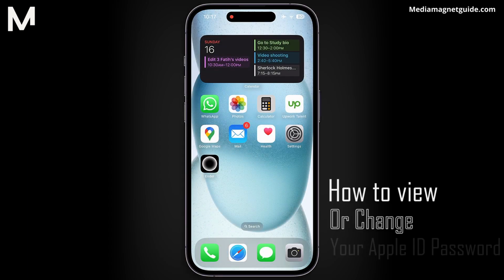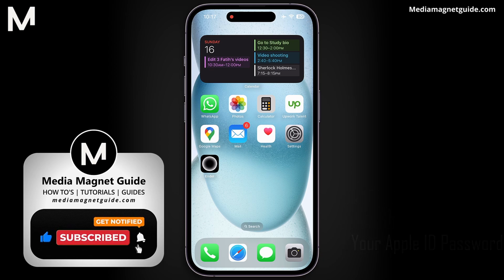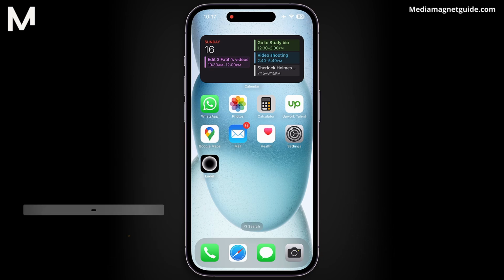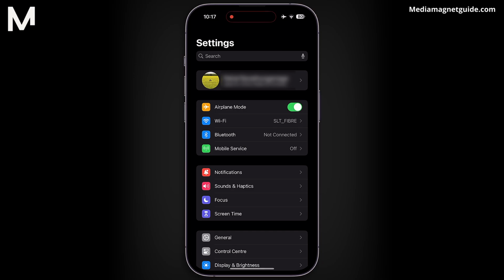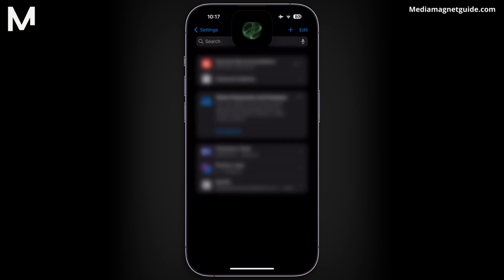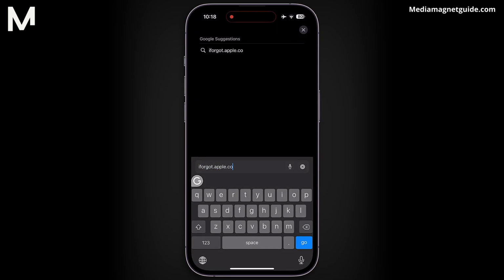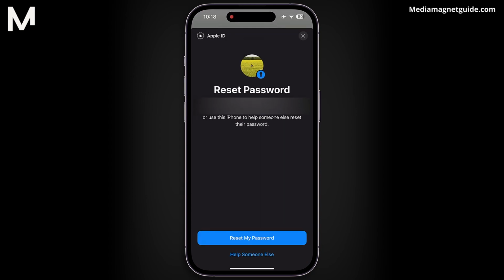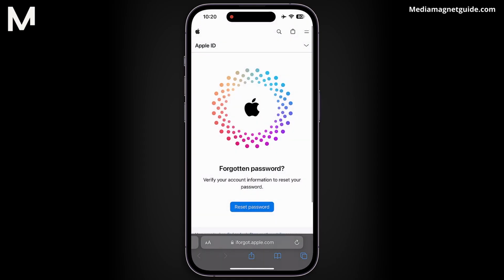How to See Your Apple ID Password on iPhone (iOS 18)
Discover how to access and view your Apple ID password on your iPhone for account management.